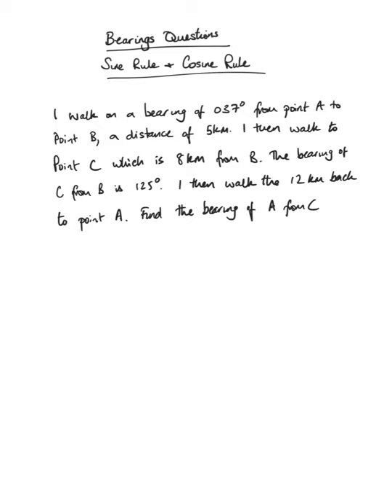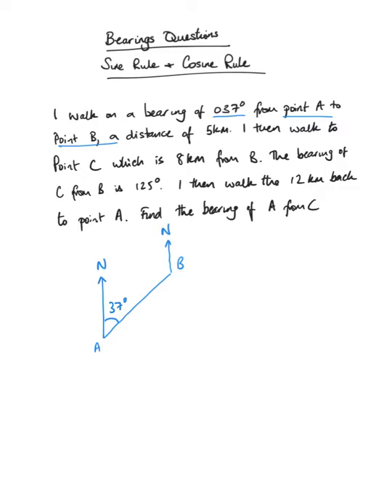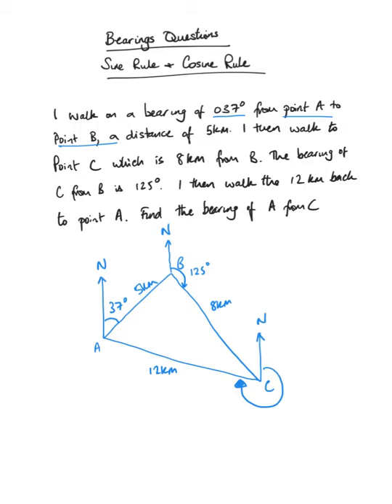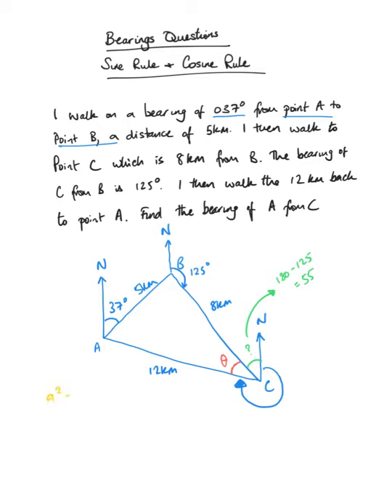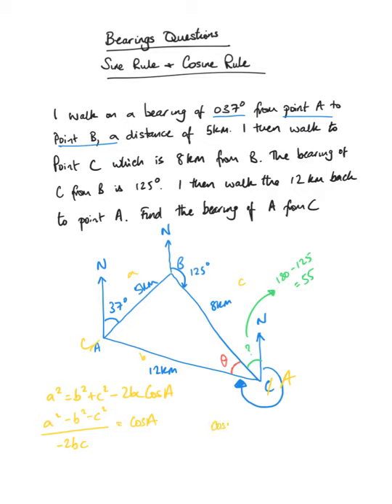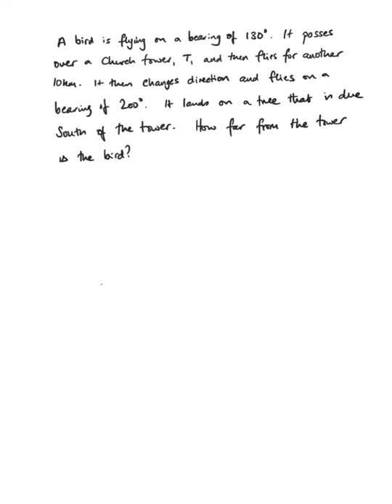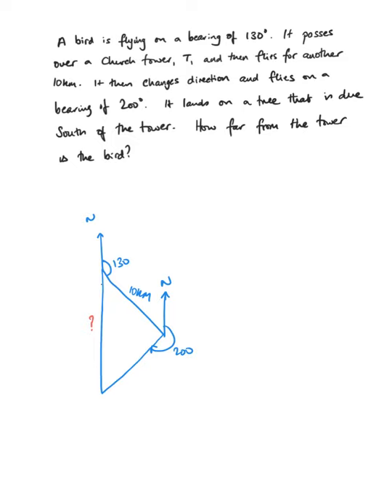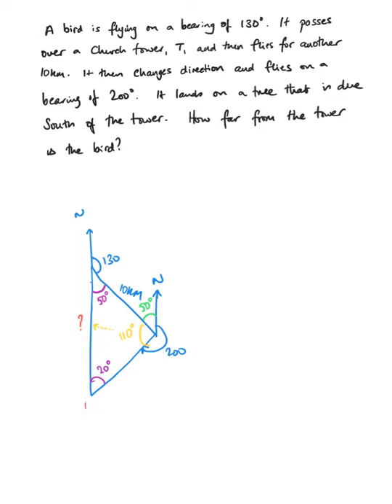Bearings and sine rule/cosine rule